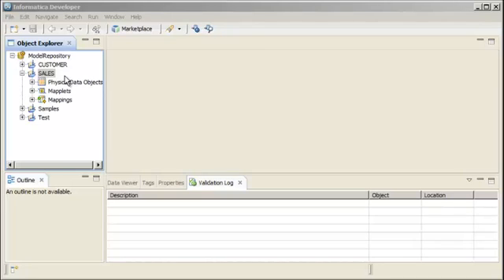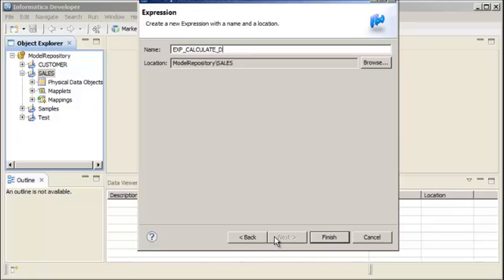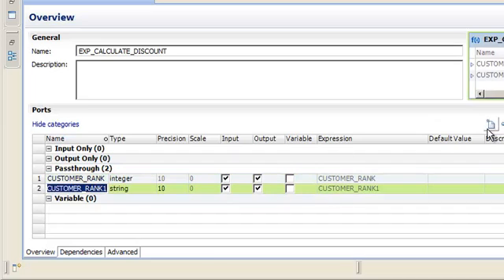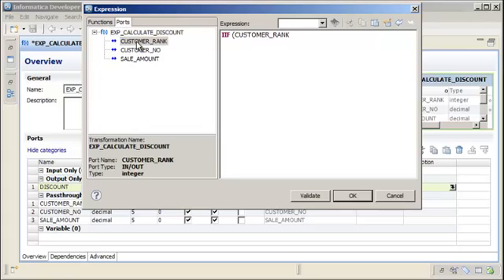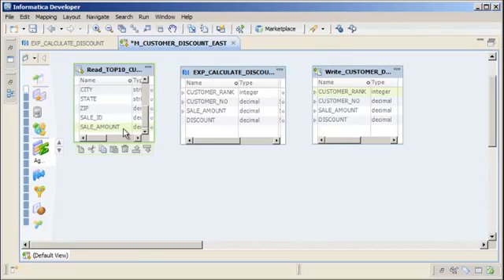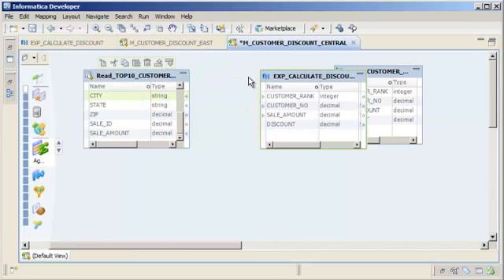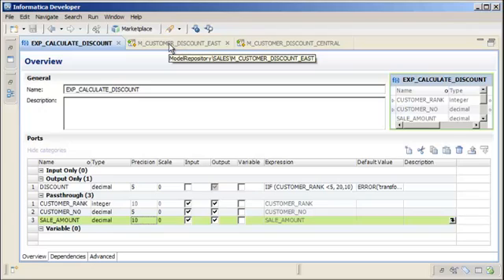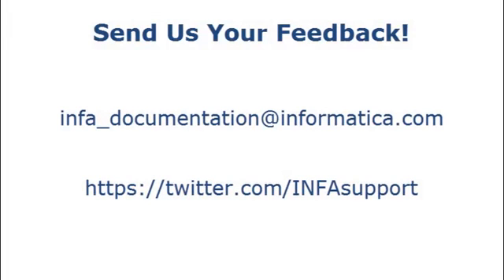Create and Use a Reusable Transformation in the Developer Tool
In the Developer tool, you can create a reusable transformation that you can use in multiple mappings or mapplets.